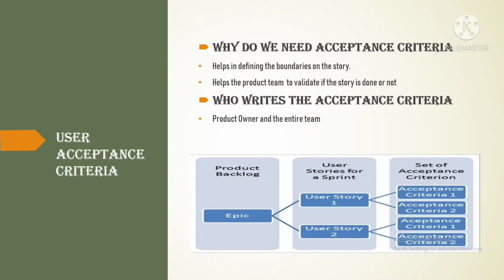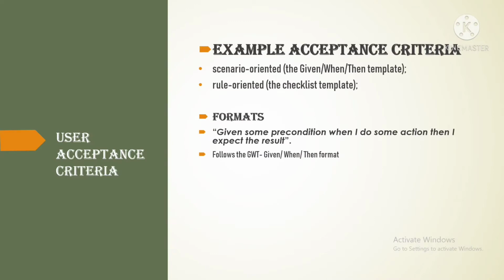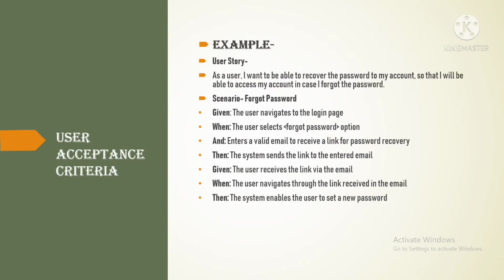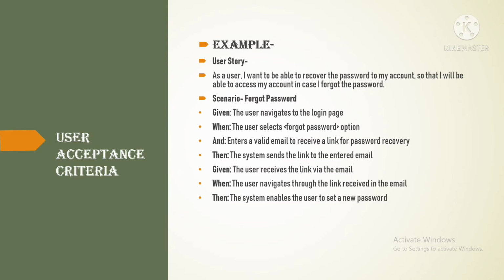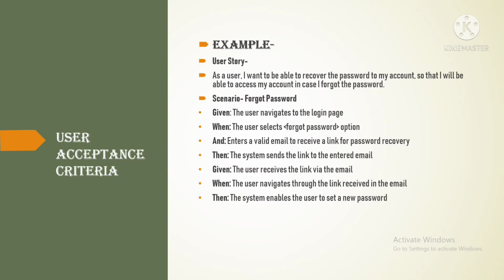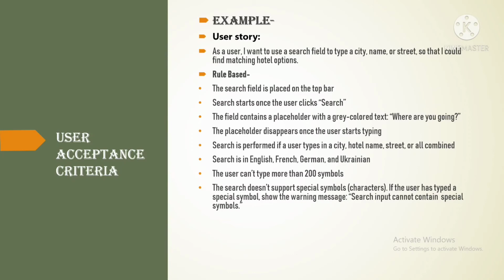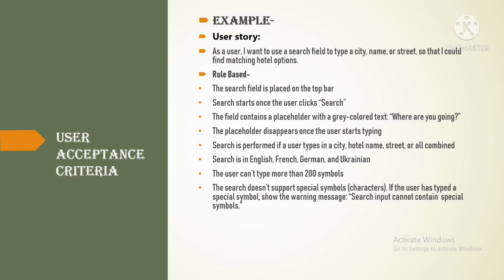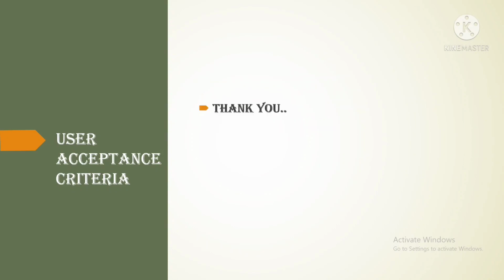User Acceptance criteria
Explains what the Acceptance criteria is for the user stories